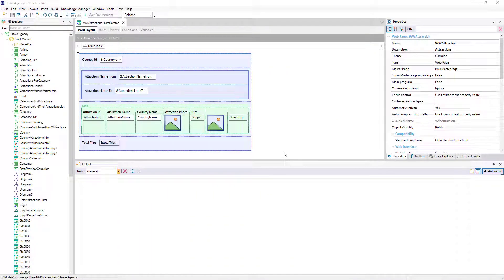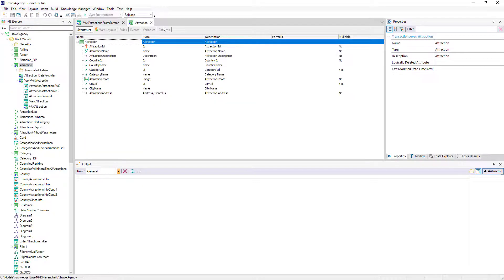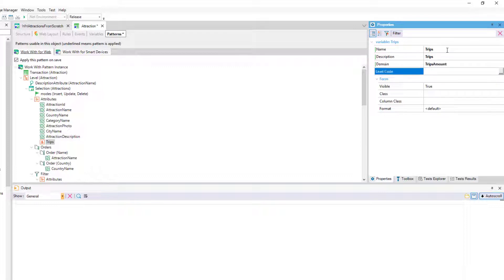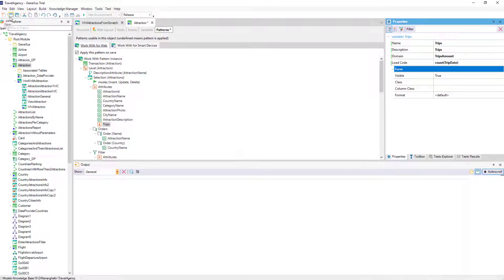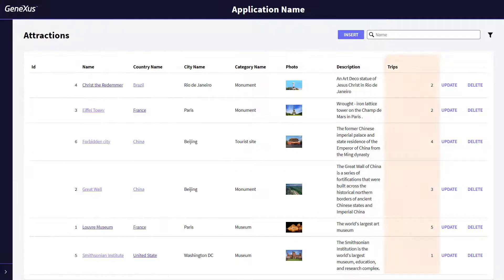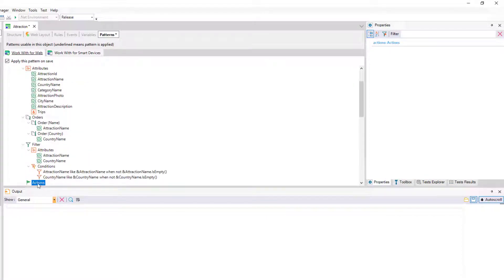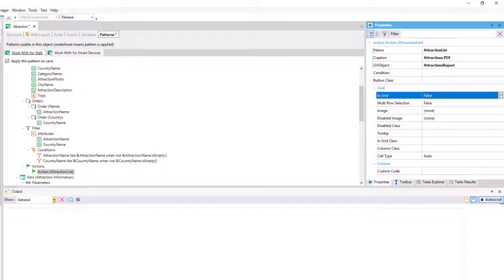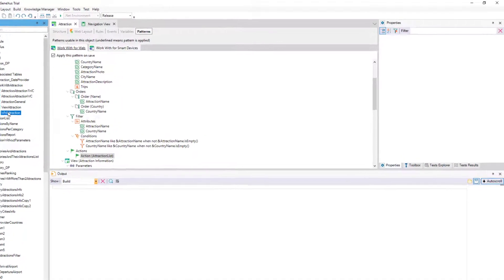Grid Variables and Actions in the Work With Pattern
How to load variables in the Work With for Web pattern grid, and how to add a button outside or inside the grid to execute some action.